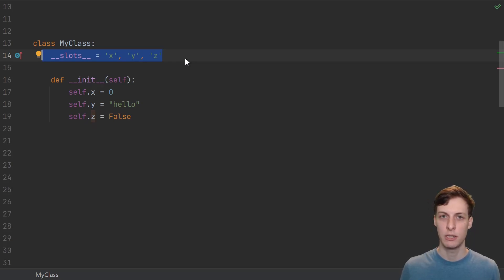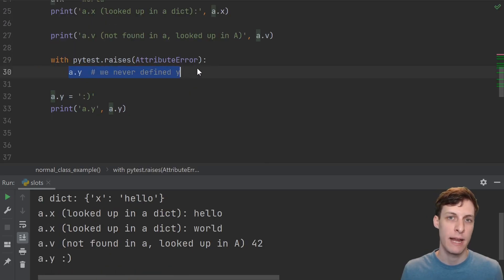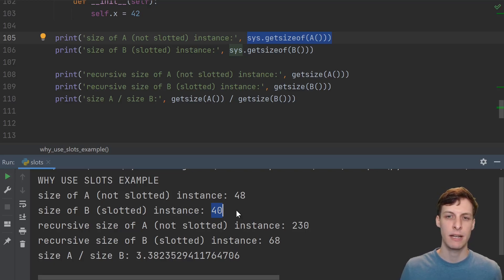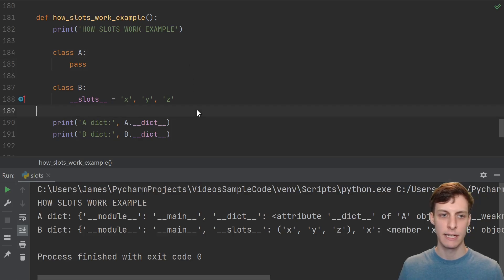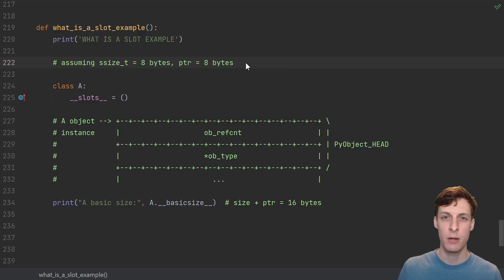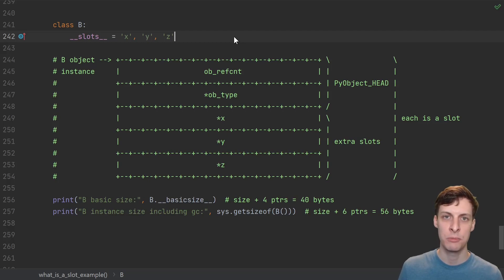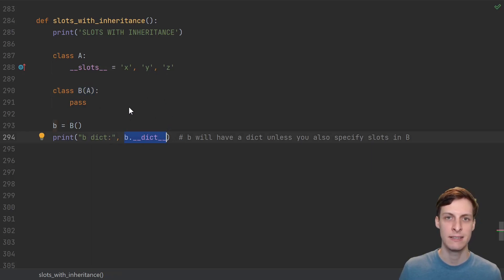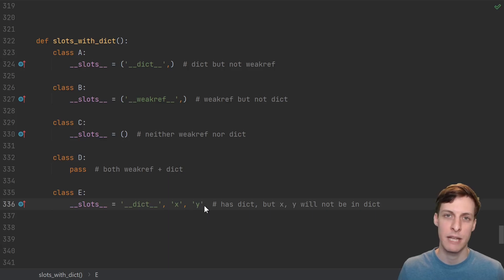Python __slots__ and object layout explained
Save memory using Python slots.

Python __slots__ are useful for saving memory when you have a large number of small objects whose attributes are known ahead of time. In this video we learn about __slots__, what slots actually are and how they work.

Top patrons and donors: Jameson, Laura M, Dragos C, Vahnekie, John Martin, Casey G, Pieter G, Krisztian M,  Sigmanificient

CHAPTERS
0:00 Intro
0:43 Normal class
1:53 Slots class
2:44 Why use slots
4:21 Slots are descriptors
5:45 What are slots
8:32 Inheritance
9:14 No metaclass slots
9:24 Using a dict slot